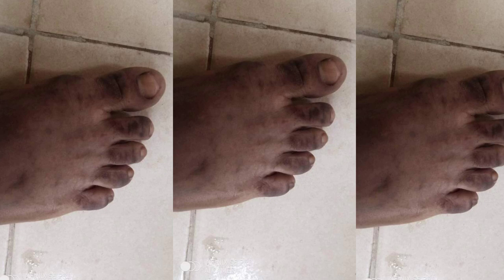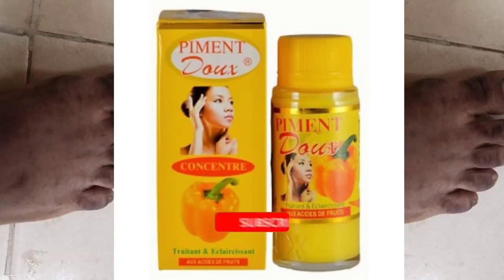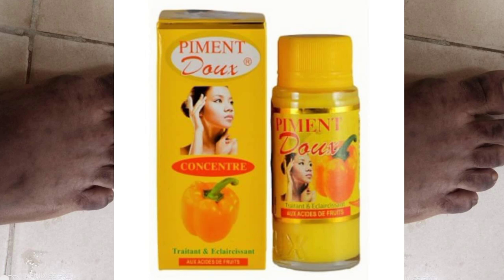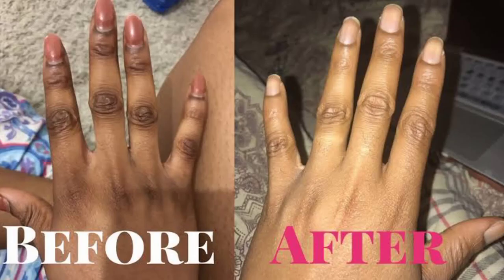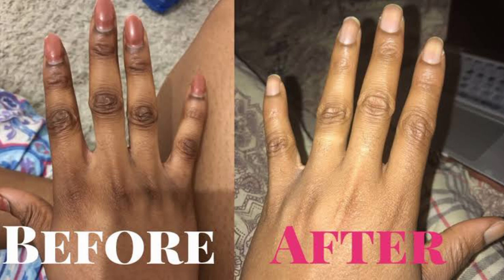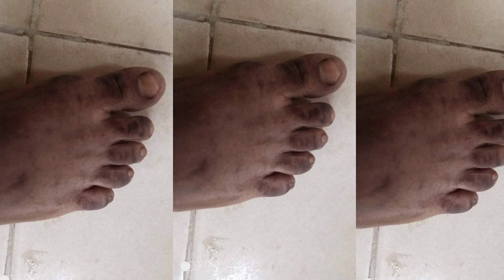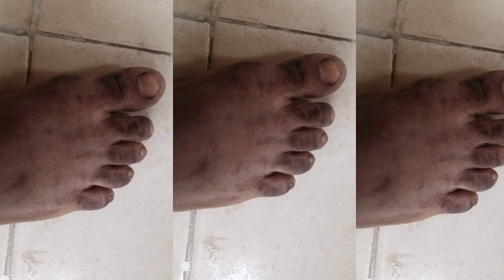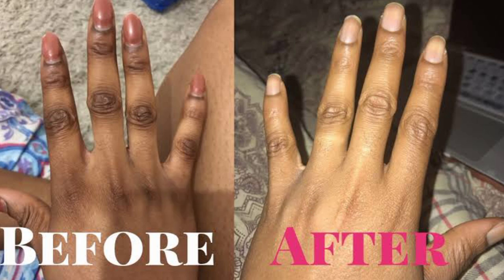HOW TO REMOVE KNUCKLES FROM YOUR HAND WITHIN 7DAYS